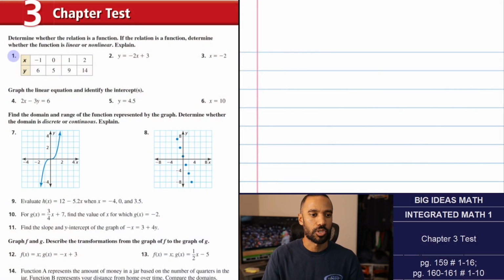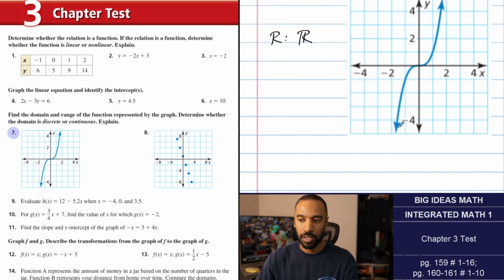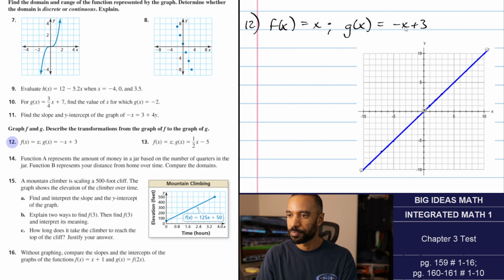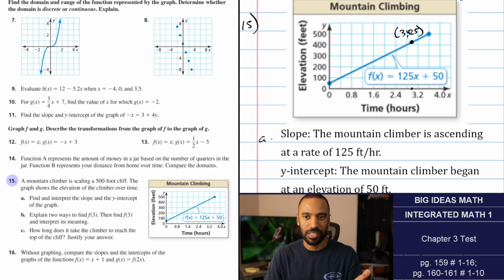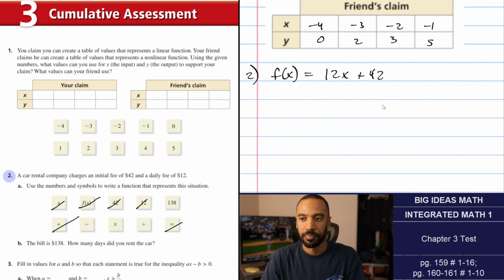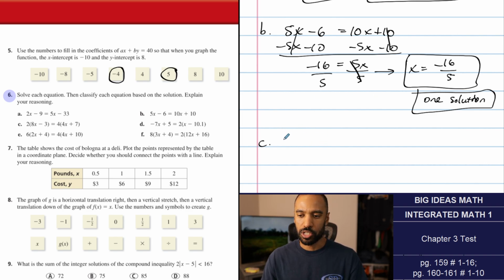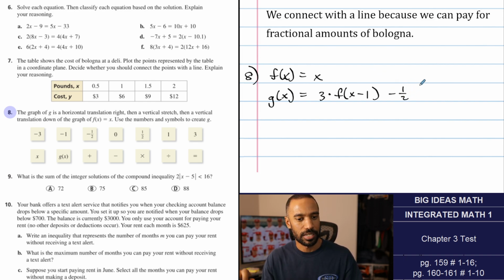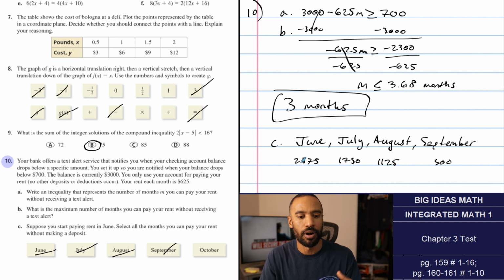Big Ideas Math [IM1]: Chapter 3 Test & Cumulative Assessment (Problem Set)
Although there are less overall problems than the Chapter 3 Review, there is a great balance among question types in the chapter test, some which even work in tandem with one another (for example, #1-3 ask about whether they are functions AND linear at the same time), and we also get to interpret function notation on #15, as well as play with the interpretations on discrete vs. continuous functions both on graphs and in context of real-life applications.

The cumulative assessment, as always, remains our favorite kind of weird, but if you need problems to remind yourself on inequalities from the previous chapter as well as getting your Chapter 3 fix with a few more questions, look no further!

*PDF DOWNLOADS*

(00:00) Introduction

(01:07) Problem #1
(02:26) Problem #2
(03:09) Problem #3
(03:51) Problem #4
(05:29) Problem #5
(06:44) Problem #6
(07:24) Problem #7
(09:39) Problem #8
(11:36) Problem #9
(13:14) Problem #10
(10:40) Problem #11
(15:29) Problem #12
(17:58) Problem #13
(19:41) Problem #14
(22:02) Problem #15
(27:09) Problem #16

CUMULATIVE ASSESSMENT
(29:20) Problem #1
(31:21) Problem #2
(33:09) Problem #3
(35:34) Problem #4
(36:54) Problem #5
(38:28) Problem #6
(43:44) Problem #7
(46:20) Problem #8
(48:48) Problem #9
(51:53) Problem #10